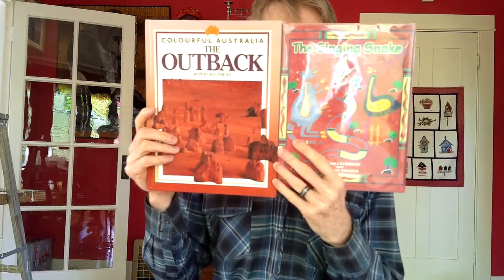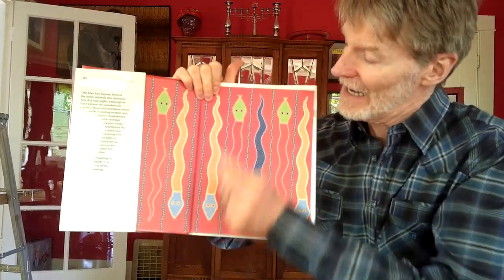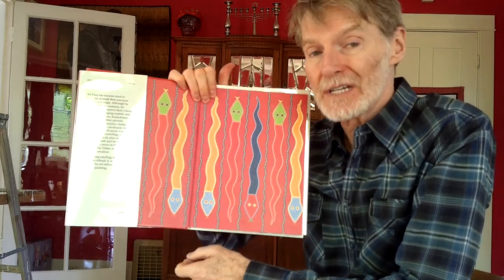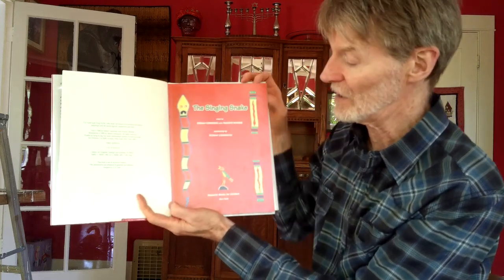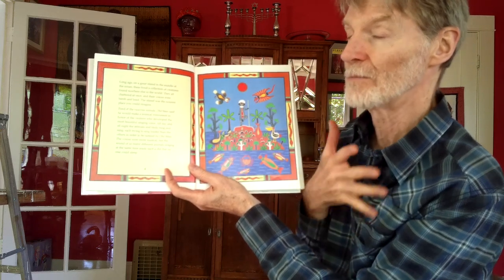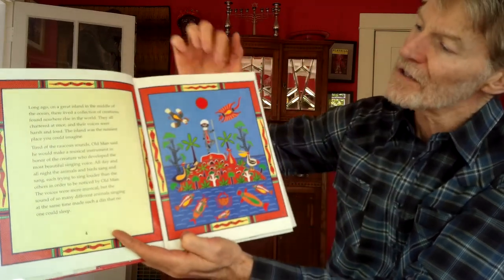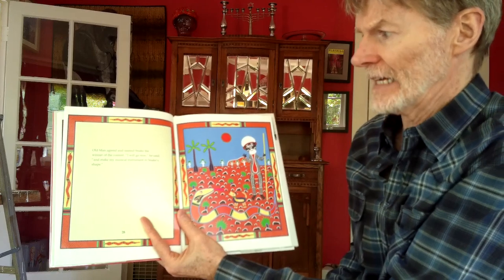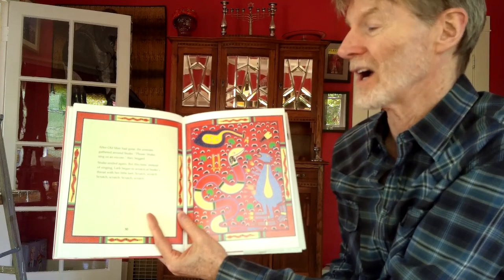Oceania read aloud 1 The Singing Snake